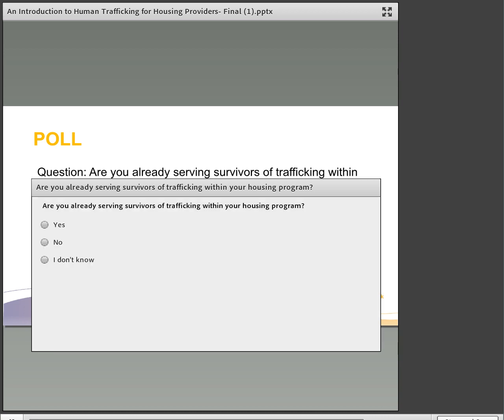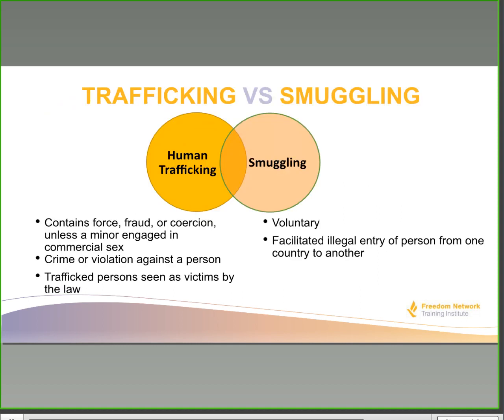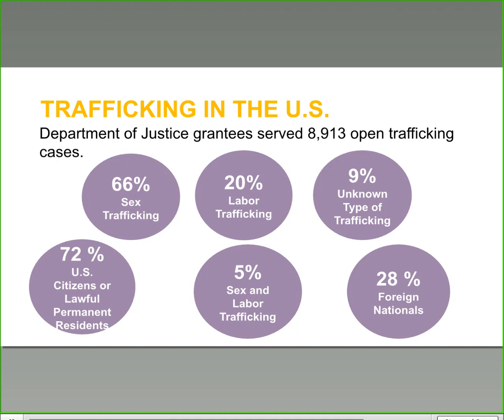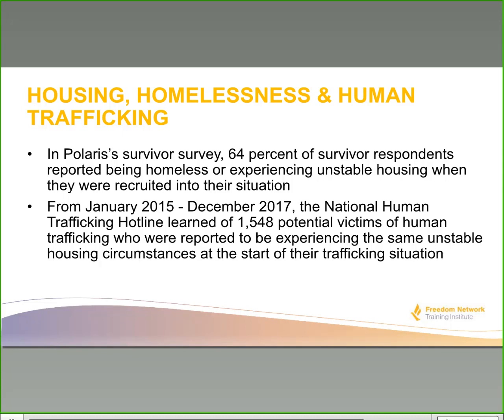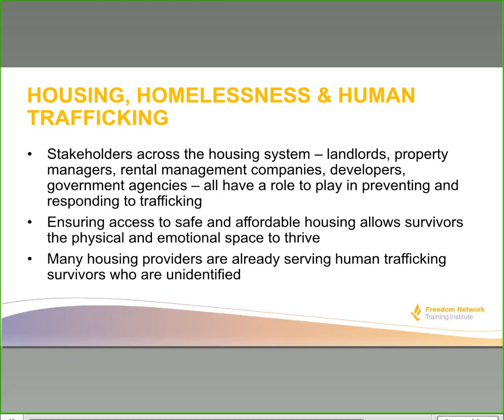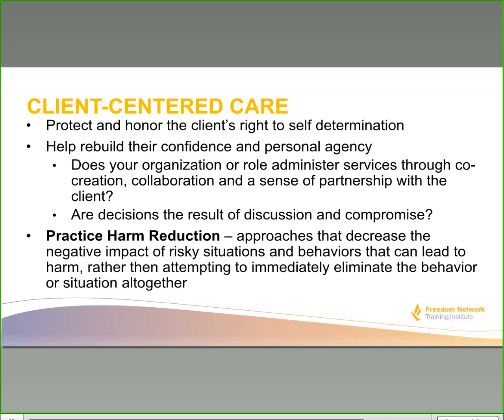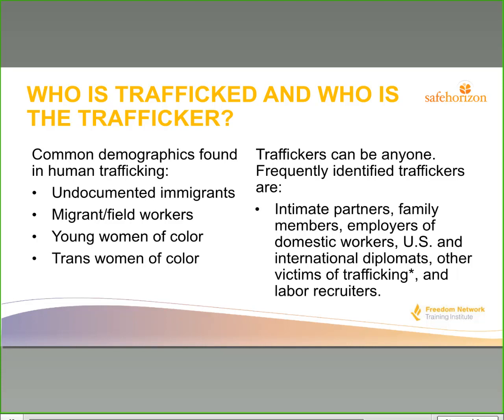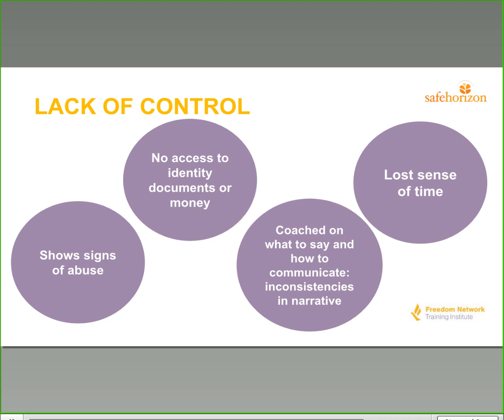An Introduction to Human Trafficking for Housing Providers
This webinar gives an overview about human trafficking to housing providers who potentially already work with or have interest in serving survivors of trafficking. The webinar provides an overview of sex and labor trafficking, the unique needs of adult survivors, and explore how housing providers can accommodate and support survivors.

Additional Resources:
1) Rights-Based Approach in Housing for Survivors of Human Trafficking :

This webinar was produced by Freedom Network USA under Grant Number 2017-VT-BX-K018, awarded by the Office for Victims of Crime, Office of Justice Programs, U.S. Department of Justice. The opinions, findings, and conclusions or recommendations expressed in this document are those of the contributors and do not necessarily represent the official position or policies of the U.S. Department of Justice.

Freedom Network USA is the largest coalition of experts and advocates providing direct services to survivors of human trafficking in the U.S. Our perspective is derived from the geographic scope and diversity of expertise our members bring from working with survivors of trafficking in all forms of labor. Freedom Network USA engages in advocacy work nationwide, provides training and technical assistance and enhances the capacity of its members.